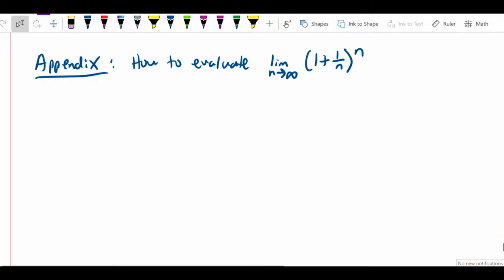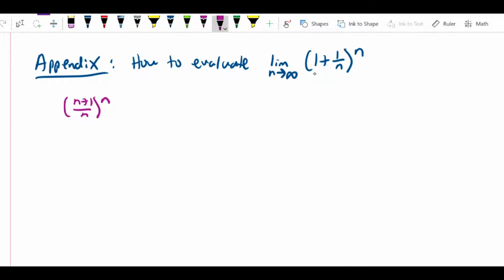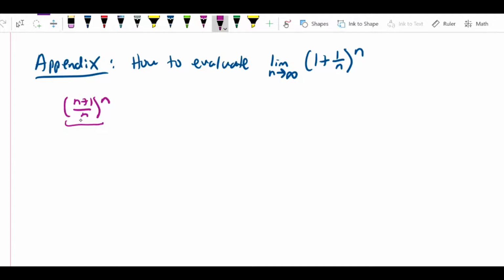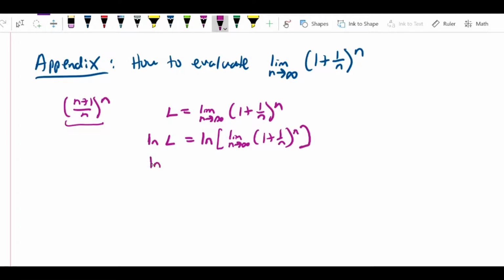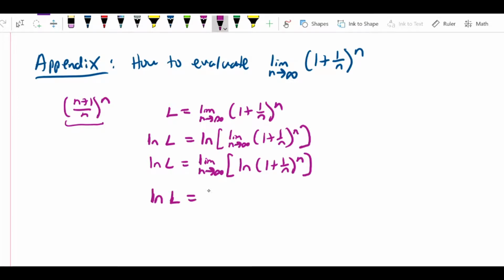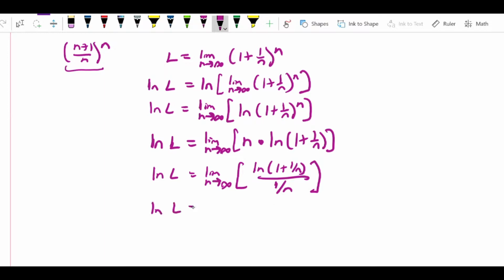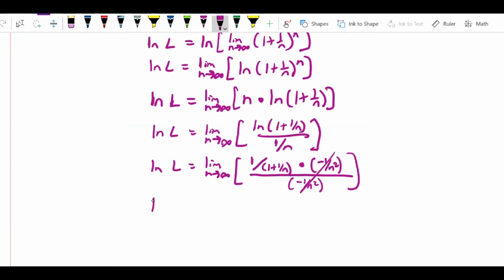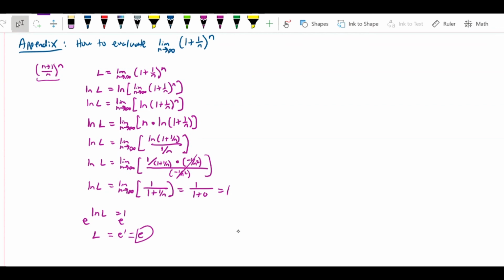Absolute convergence, ratio and root tests How to find limit of 1 plus 1 over n to the n